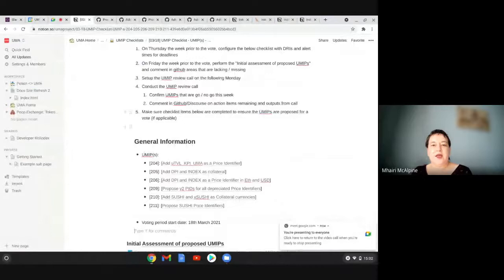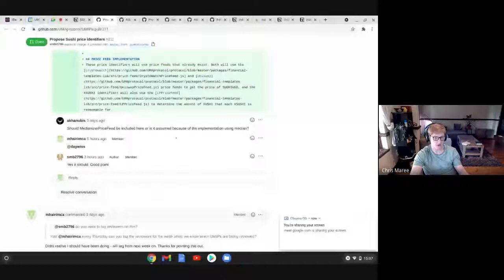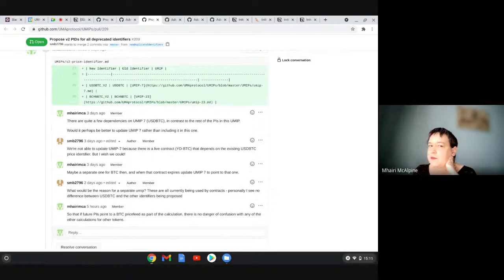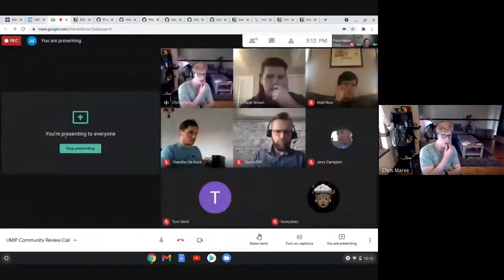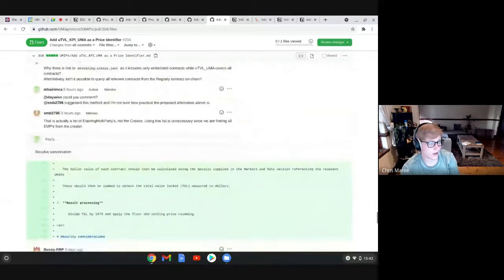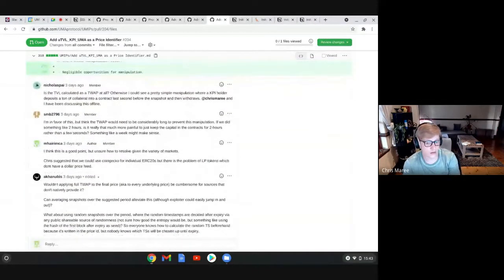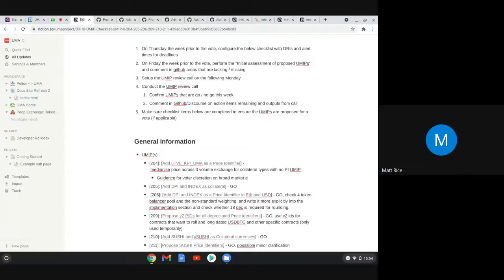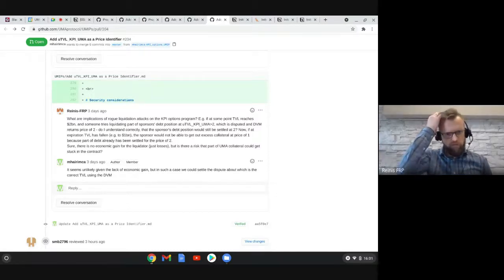UMIP Community Review Call - Monday, March 15 2021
UMA Community,

We used this time to discuss, provide feedback and determine action items on the following draft UMIPs. Based on feedback from the community, the output of this meeting will be a ‘go’ or ‘no-go’ decision to update the status of the UMIP to ‘Last Call’ to propose the UMIP as a vote this week.

The PR’s under consideration this week are:

[204]: [Add uTVL_KPI_UMA as a Price Identifier]
[205[: [Add DPI and INDEX as collateral]
[206]: [Add DPI and INDEX as a Price Identifier in Eth and USD]
[209]: [Propose v2 pIDs for all deprecated identifiers]
[210]: [Add SUSHI and xSUSHI as Collateral currencies]
[211]: [Propose SUSHI Price Identifiers]